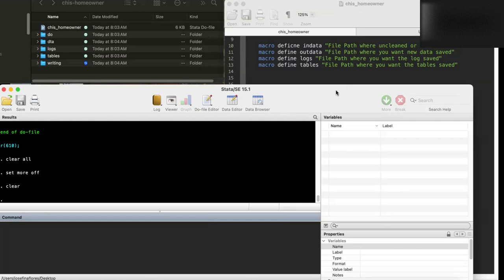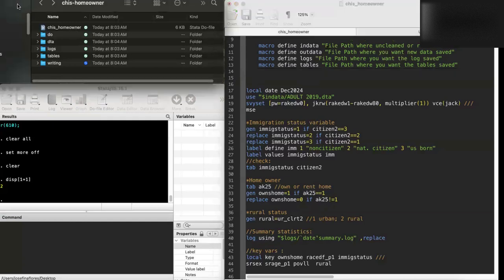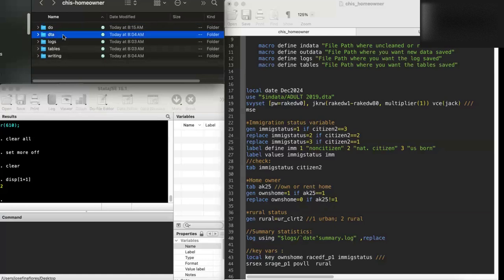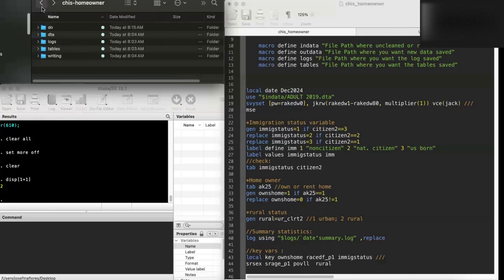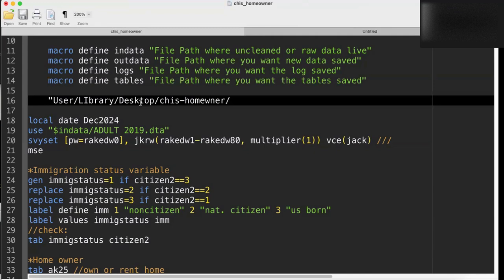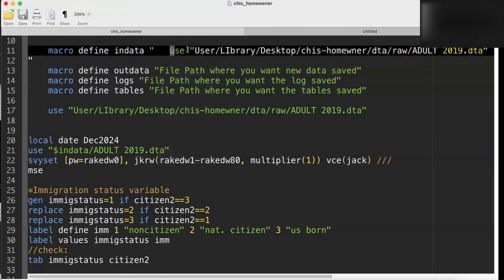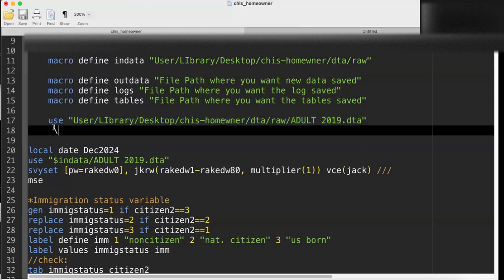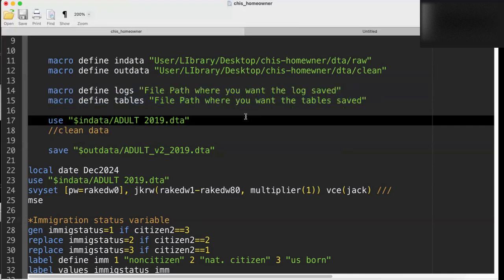What they never taught you about Stata (macros)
Tips and tricks to make your work flow in Stata easier and more efficient.